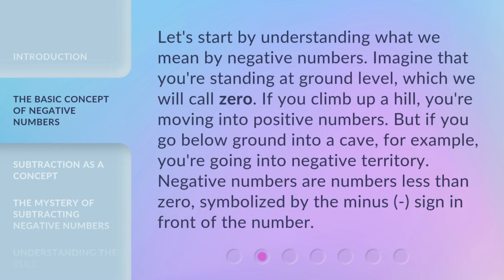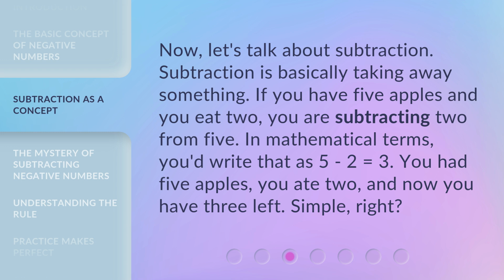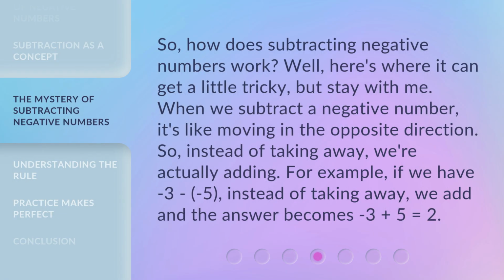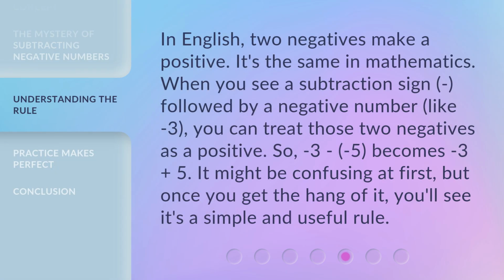Subtracting Negative Numbers: Making Math More Positive!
Subtracting Negative Numbers: Making Math More Positive! • Join us on a journey to understanding subtracting negative numbers! Learn the basic concept of negative numbers, subtraction as a concept, the mystery of subtracting negative numbers, and the rule that makes it all possible. By the end of this lesson, you'll be a subtraction pro!

00:00 • Introduction - Subtracting Negative Numbers: Making Math More Positive!
00:32 • The Basic Concept of Negative Numbers
01:02 • Subtraction as a Concept
01:30 • The Mystery of Subtracting Negative Numbers
02:02 • Understanding the Rule
02:34 • Practice Makes Perfect